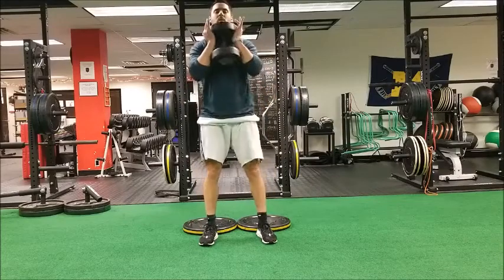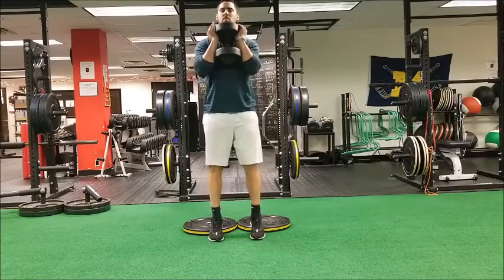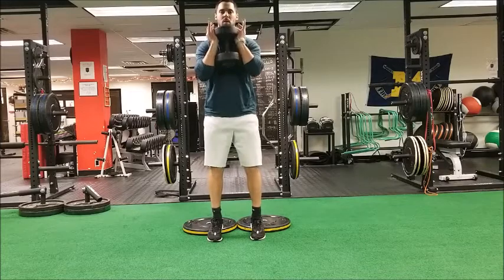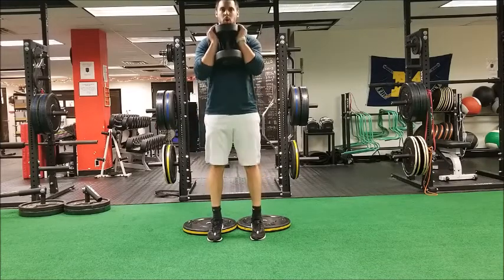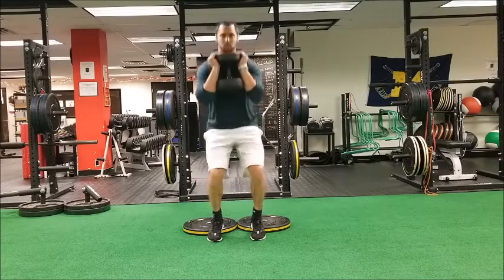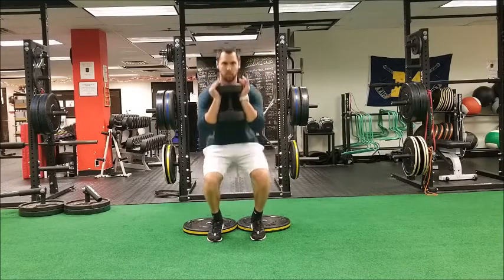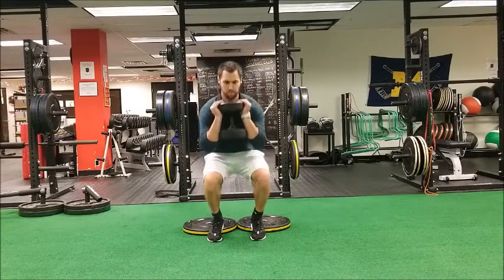Heels Elevated Goblet Squat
Your #1 site for all things sports rehab, sports performance, and orthopedic rehabilitation is

➟ Channel :    / @sportsrehabexperts